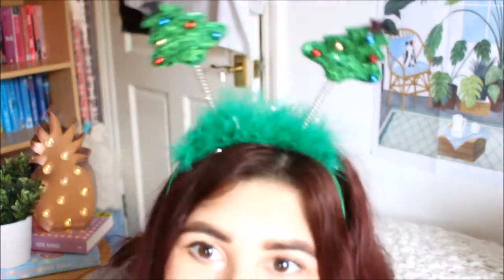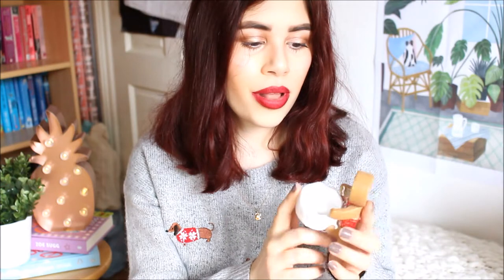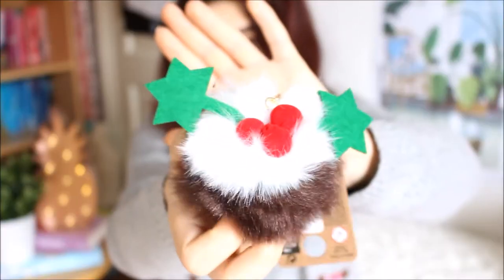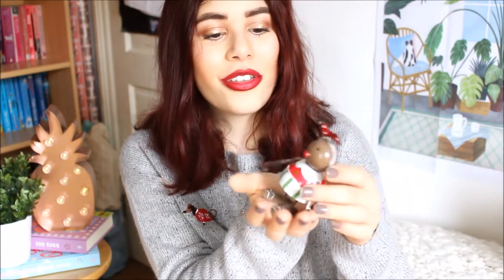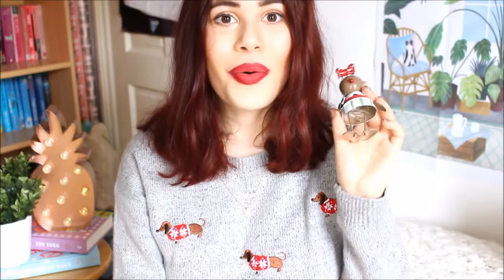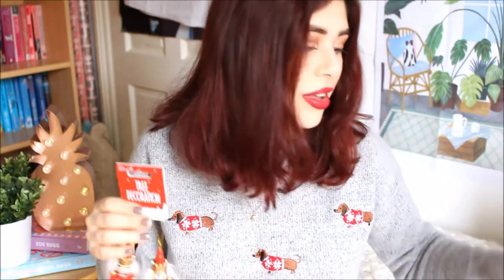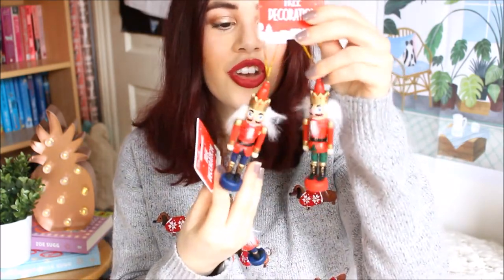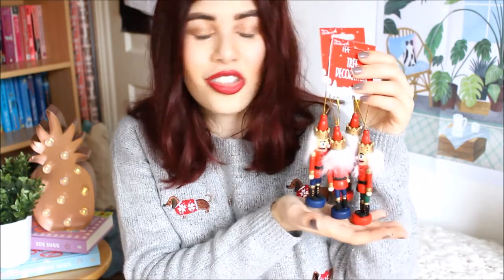FESTIVE HOMEWARE HAUL! (PRIMARK/VINTAGE/WILKO) 🎅🏻 | FRANALIBI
Hi guys! This week's video is a super festive one! It's a little home haul which was supposedly a full primark one - but I acquired a few extra bits from other brands that I thought I would throw them all in here! Sooo I hope you guys enjoy it!

I'm basically that girl that loves all things beauty, fashion (especially lazy oaf) and has a squidgy soft spot for pugs.

I have a worrying addiction to chocolate, pizza and coffee. I'm also reaalllyyy nosy, so I love a good what's in my bag video, and watching everyday vlogs and seeing what my faves have been loving recently...

EQUIPMENT USED:

Canon 700D
58mm lens
Windows Movie Maker to edit
My iPhone and the app Phonto to make the thumbnails